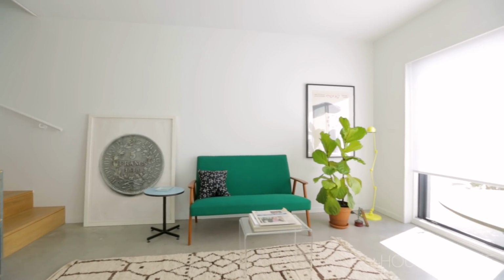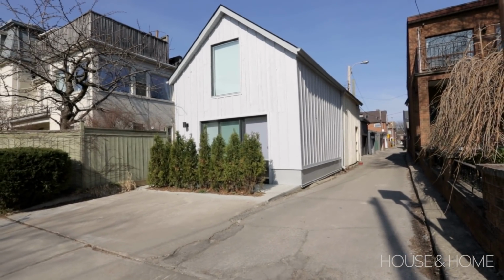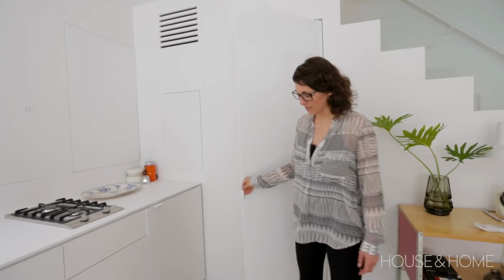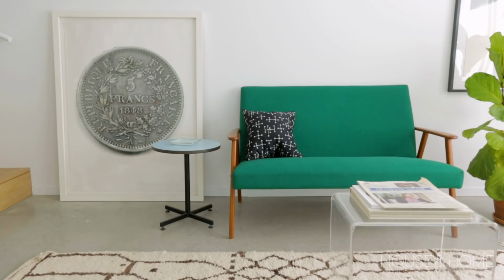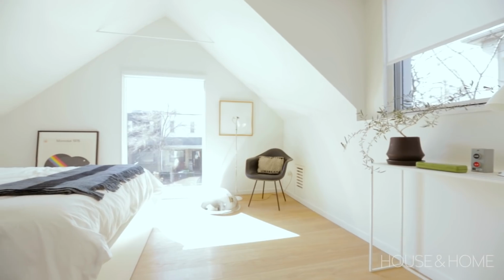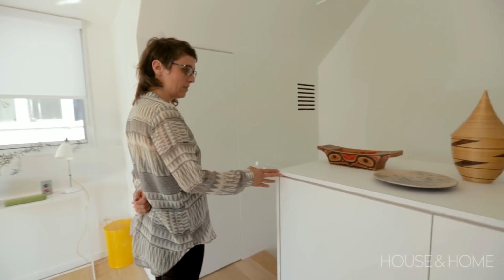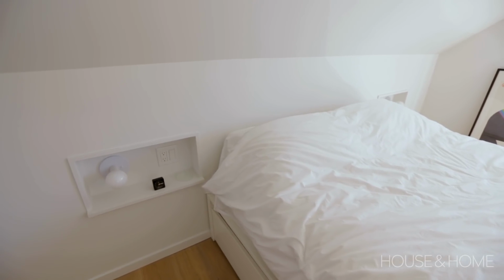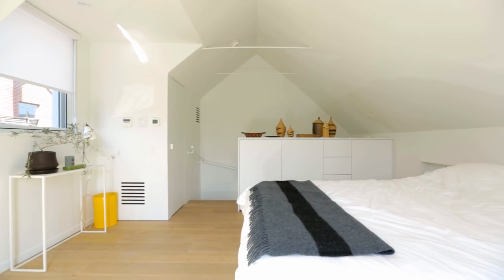An Old Garage Turned Into Modern Laneway Suite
Found space in an old garage was transformed into a super minimal & ultra modern loft laneway home, complete with a full kitchen and colourful bathroom, by the architects at Creative Union Network.  Discover this new way of living minimally, that’s revitalizing the back laneways of Toronto. If you love modern urban conversions and the privacy of hidden space, this might be your dream house!